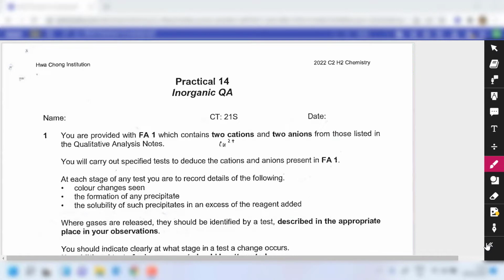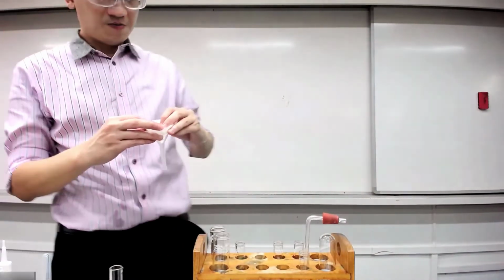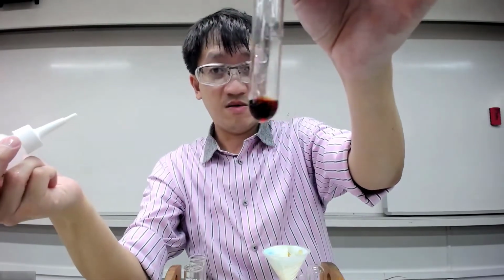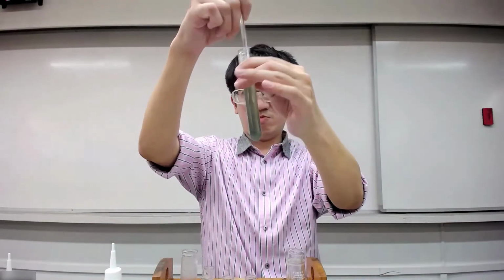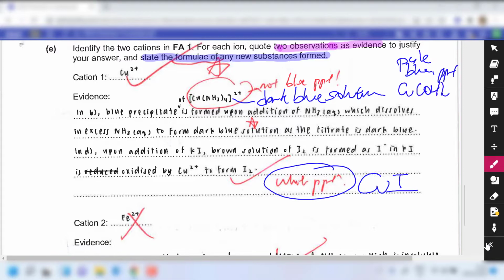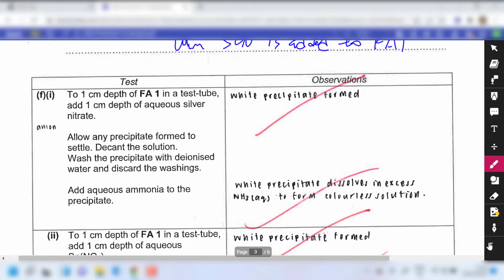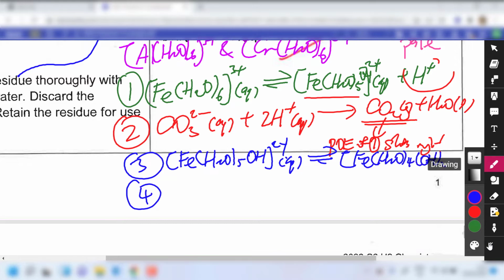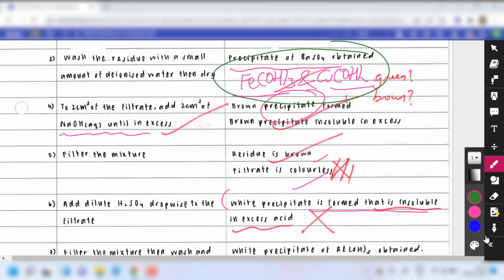[H2 Chemistry] 2026 Review of Practical 11 (Qualitative analysis of Fe(III), Cu(II), sulfate & Cl-)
🔴 2026 Review of Practical 11 (Qualitative analysis)🔴

FA1 is an unknown which contains Fe(III), Cu(II), sulfate(VI) & chloride.

📝If you wish to watch the lab demonstration only, click on the timestamps labeled with [[Lab demonstration]].

💥For the portion on [[Lab demonstration]], please focus on the techniques demonstrated. Review them as and when you need to; tips on good experimental techniques are being shared.💥

00:00 Introduction
02:29 [[Lab demonstration]] - 1a - adding solid sodium carbonate to FA1.
07:36 [[Lab demonstration]] - 1b - adding aqueous ammonia until in excess to FA1 + addition of sulfuric acid dropwise to the dark blue filtrate
24:45 Reviewing responses to 1a and 1b from a sample script.
30:00 [[Lab demonstration]] - 1c - adding Zn to acidified aqueous Fe(III) & test for hydrogen gas (watch from 40:00) + test for Fe(II) using NaOH + test for Fe(III) using ammonium thiocyanate.
41:08 [[Lab demonstration]] - 1d - adding KI(aq) to FA1
52:34 Reviewing responses to 1c & 1d from a sample script
1:07:13 Reviewing responses to 1e from a sample script
1:13:56 [[Lab demonstration]] - 1f - adding silver nitrate to FA1 followed by aqueous ammonia + adding barium nitrate to FA1 followed by dilute nitric acid.
1:21:24 [[Lab demonstration]] - negative demonstration to 1f(i) following by explanation & responses to 1h.
1:27:17 Reviewing responses to 1f, 1g & 1h from a sample script - explain how the addition of nitric acid helps to differentiate between sulfate (VI) & sulfate (IV).
1:38:55 Explaining the reason behind why effervescence is observed when sodium carbonate is added to FA1.
1:46:54 Thought processes behind the planning exercise
1:57:09 Reviewing responses to the planning exercises from a sample script.

🎬Videos on reviewing past practicals🎬

🎬Videos on lab demonstrations🎬

Lab demo to the test of ions & gases listed in the QA notes of H2 Chemistry

Be familiar with data available in section 9 on qualitative analysis notes from your Data Booklet: